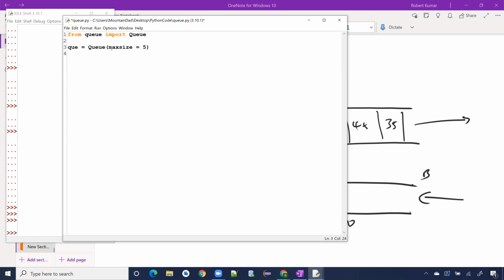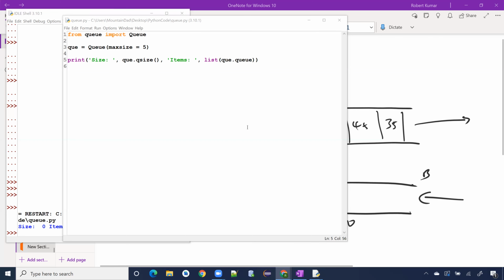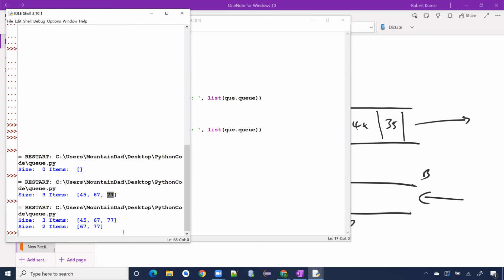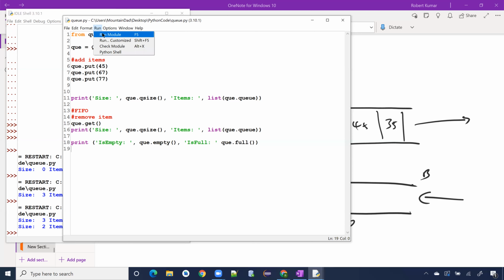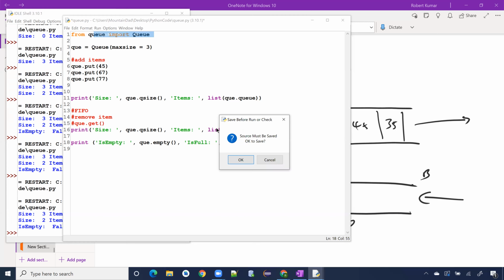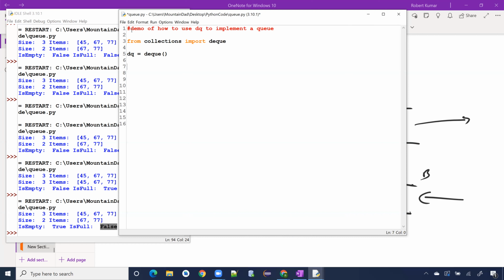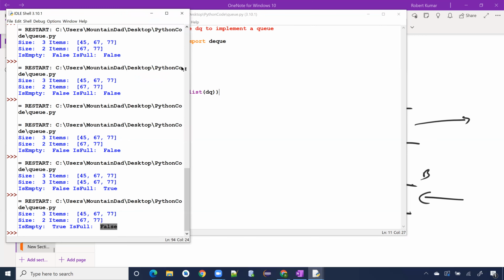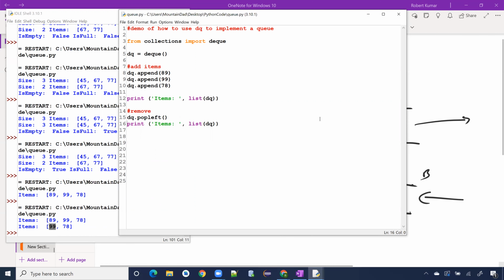Python Module Queue Deque